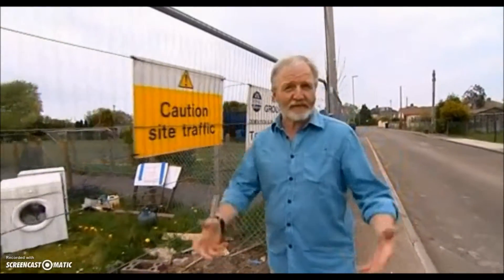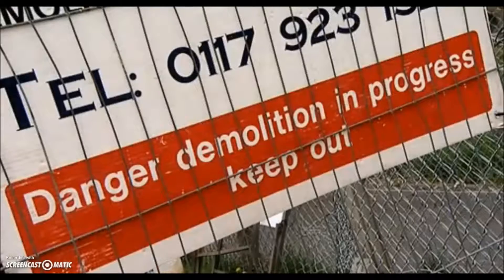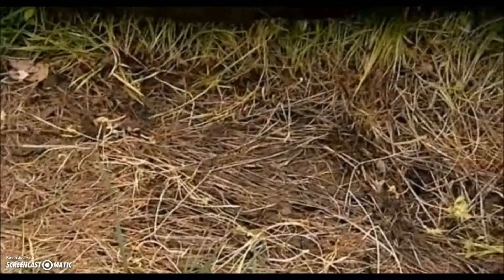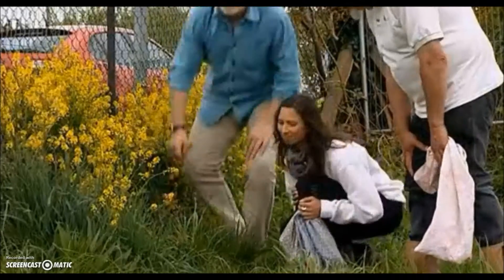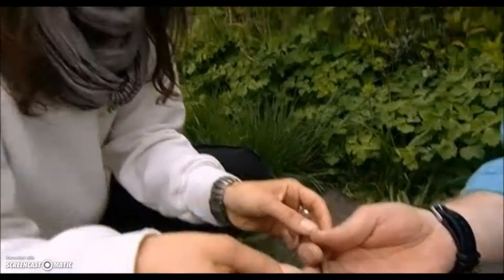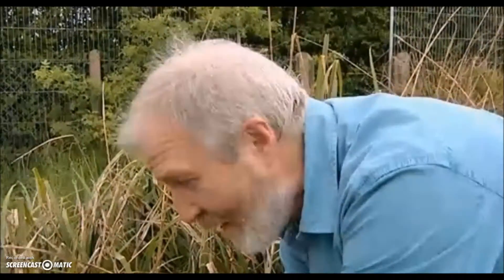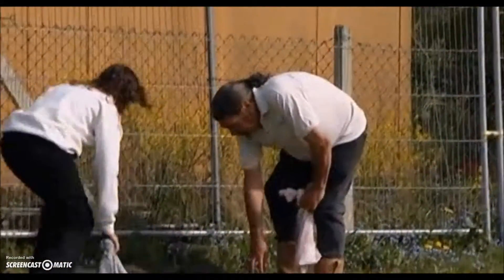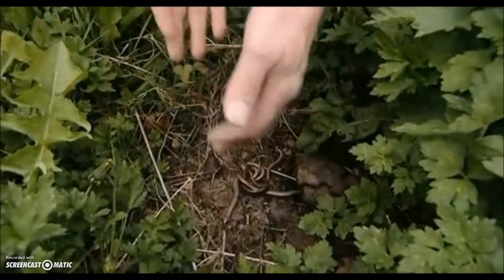Slow Worms on The One Show (2009)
Dr. George McGavin travels to a building site to see how slow worms (Anguis fragilis) have impacted on the proposed development. Clip is from an episode which first aired on 14th May 2009.